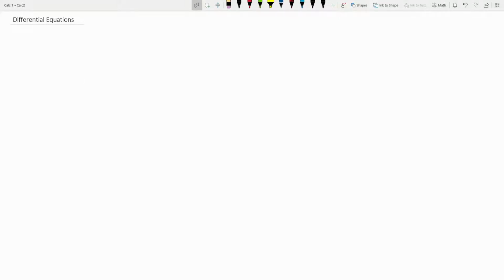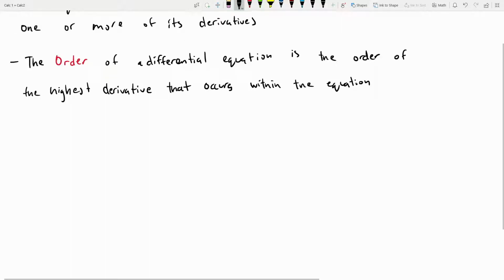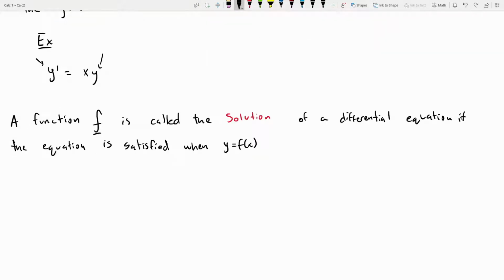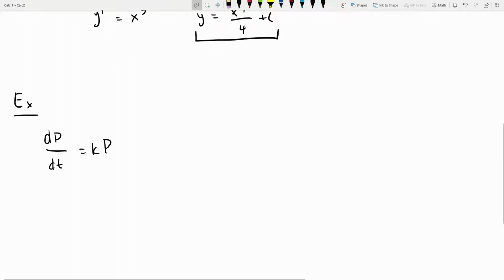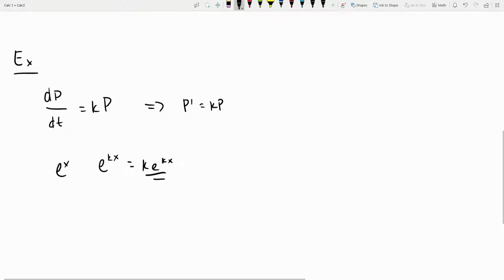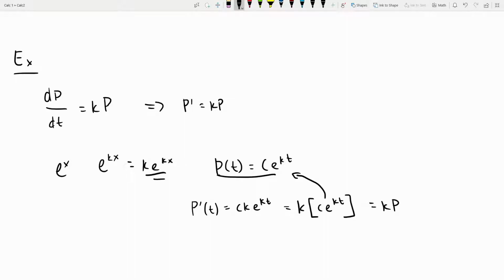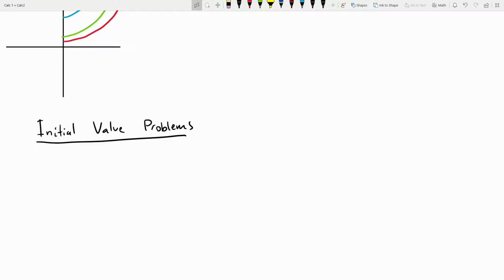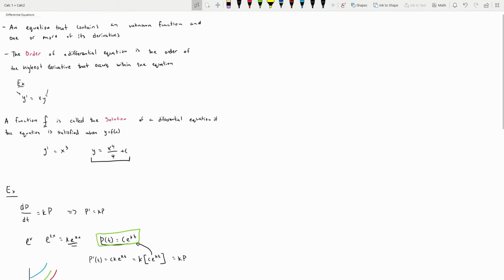Calculus 2 | Introduction to Differential Equations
Welcome to my Calculus 2 Series where I talk about all the fundamentals of Calculus 2. In this video I go over a brief introduction to differential equations. This video contains a worked example.